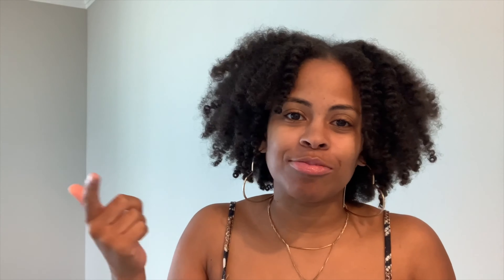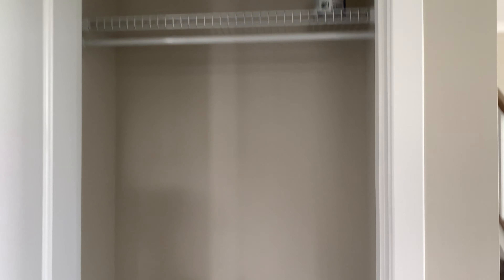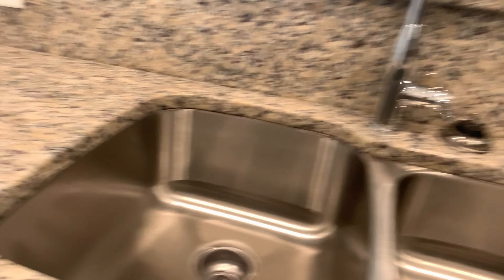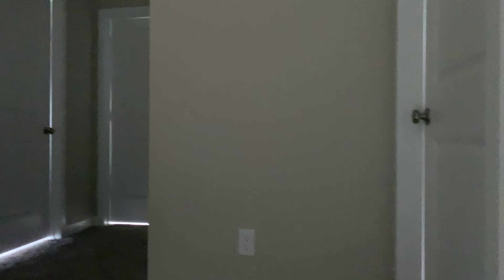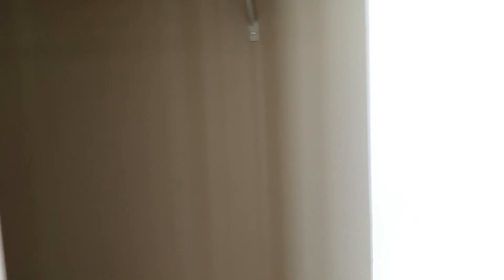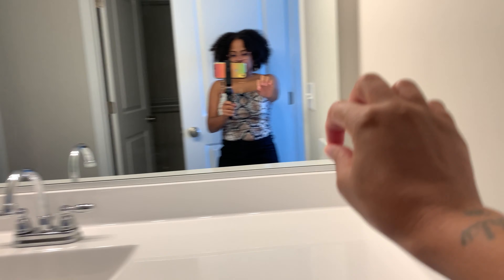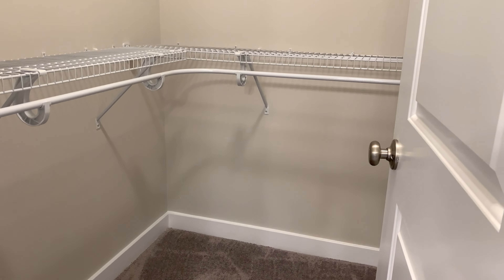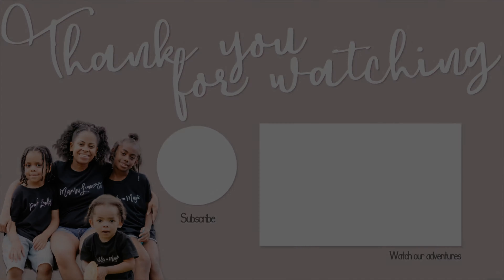EMPTY HOUSE TOUR 2020! | OUR FIRST HOME | NEW CONSTRUCTION | EP. 3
Hey Guys! Today’s video we are being our empty house tour! The house is finally finished and we are so excited about our new journey in this new house! :)

Thank you guys for watching and let us know what type of videos you would like to see from us. Thank you family, friends, and anyone new here!